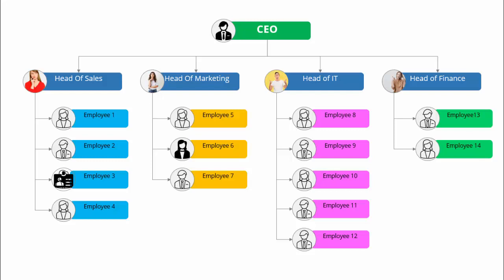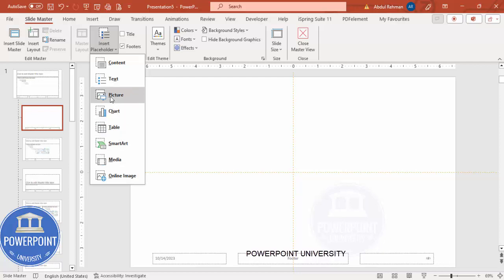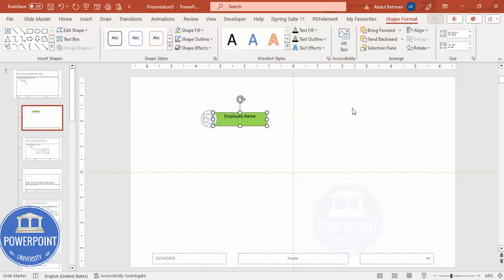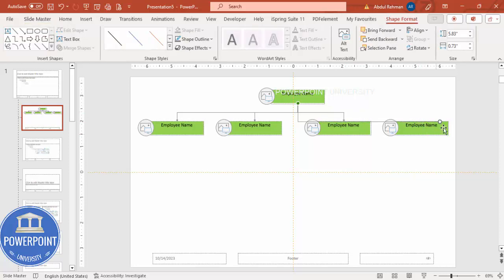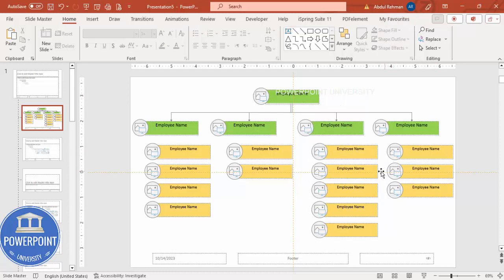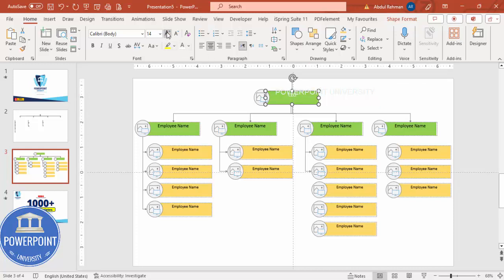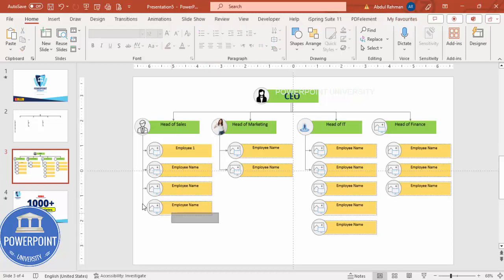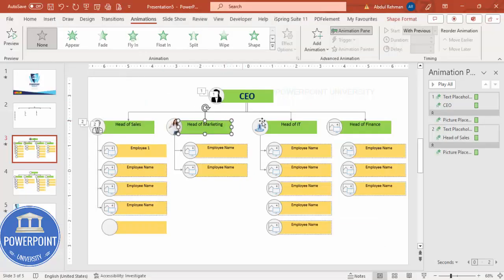Create Reusable Organization Charts in PowerPoint